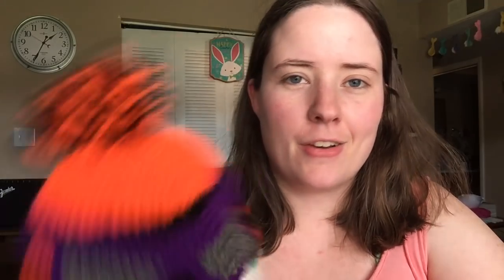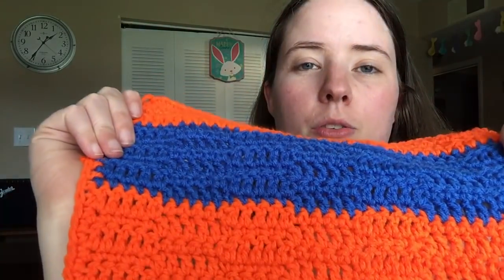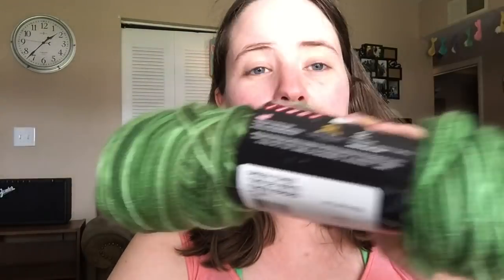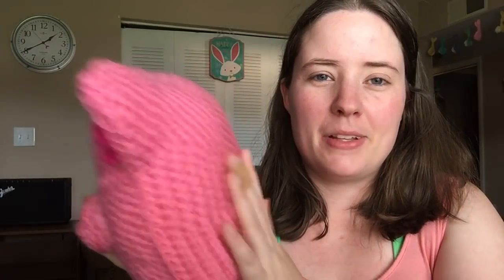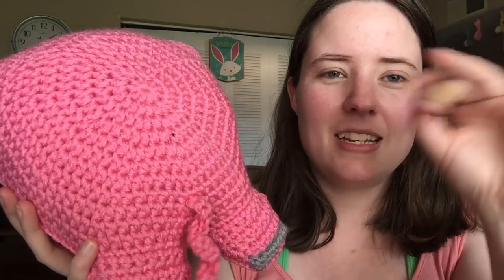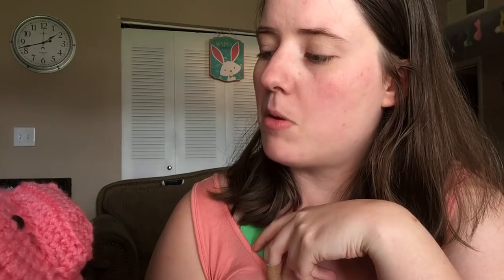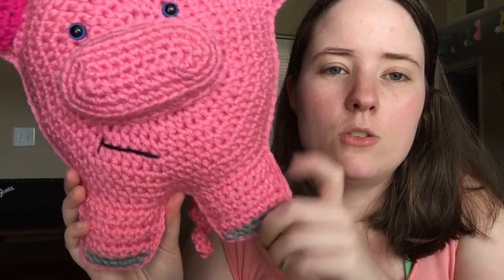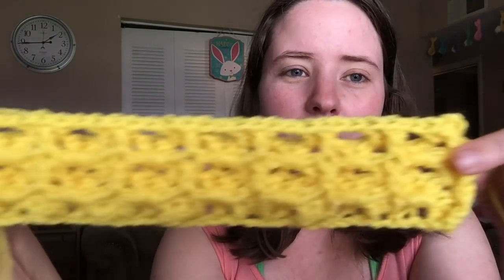No Catchy Name #77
FOs